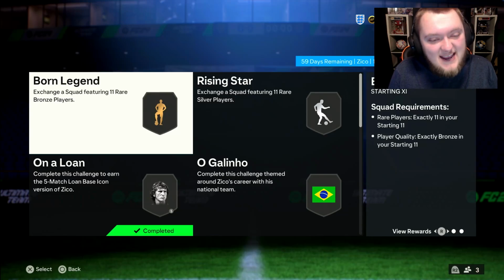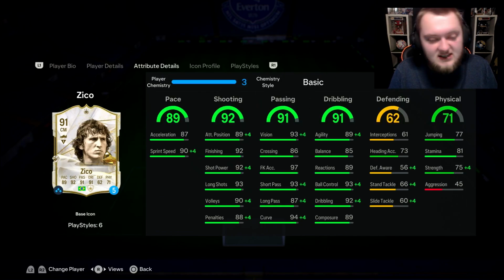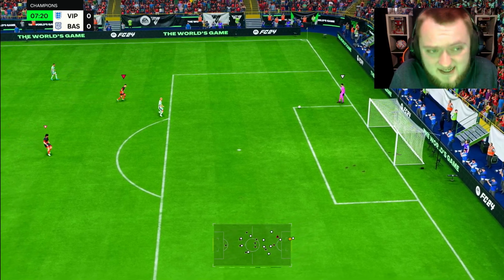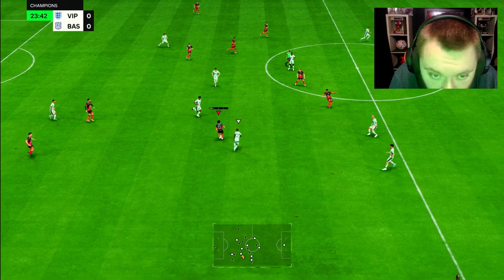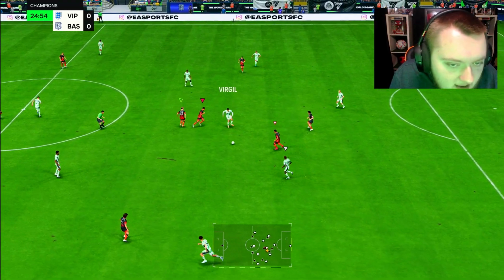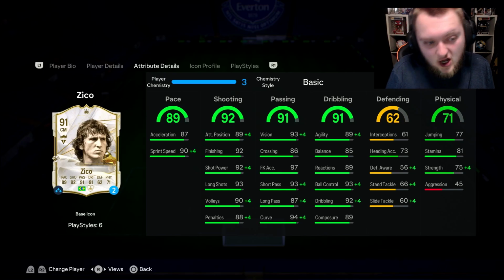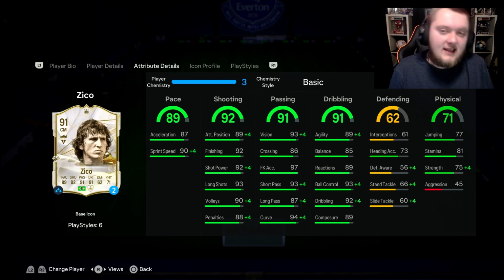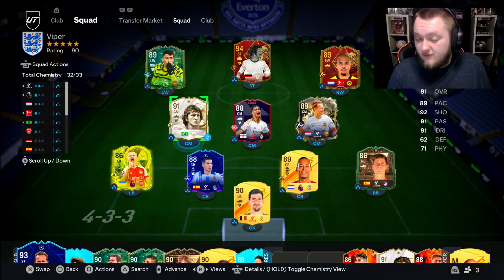is 91 Zico BETTER than 92 Zidane?